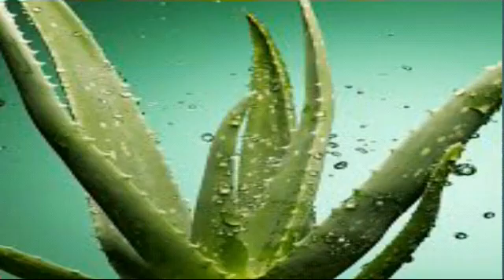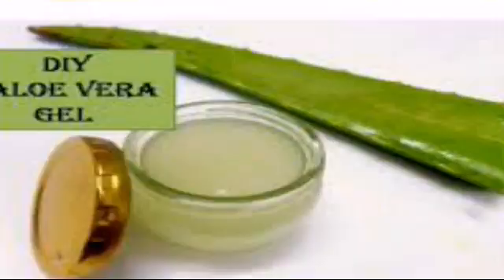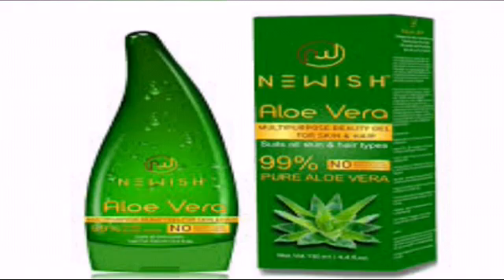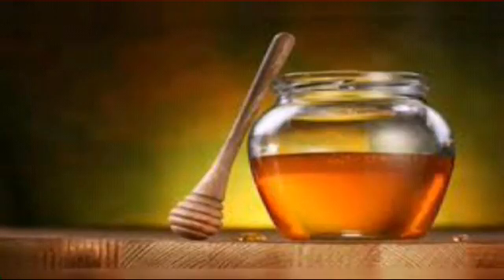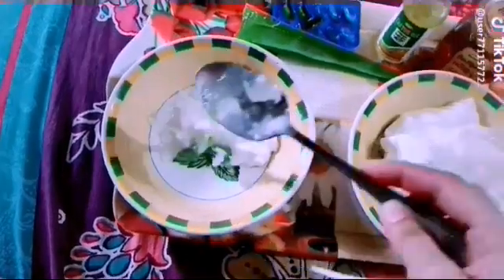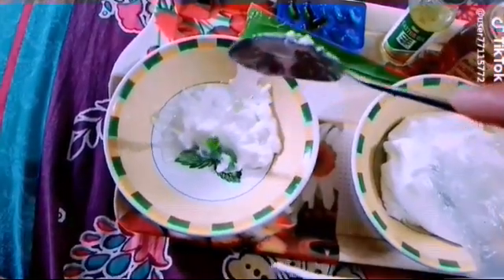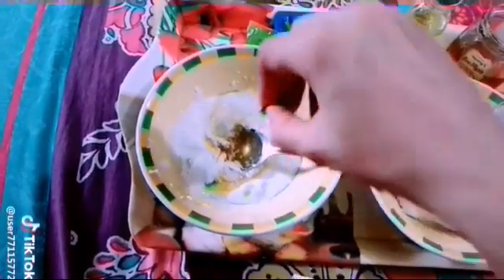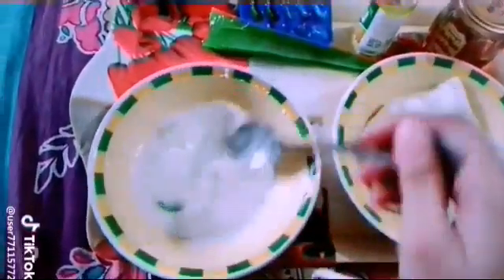Dry skin treatment for women,how to get rid dry skin on face home remedies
Comments plz